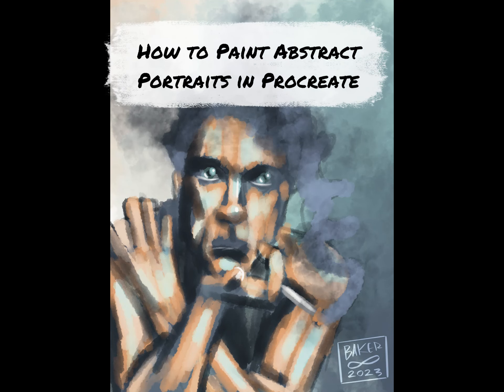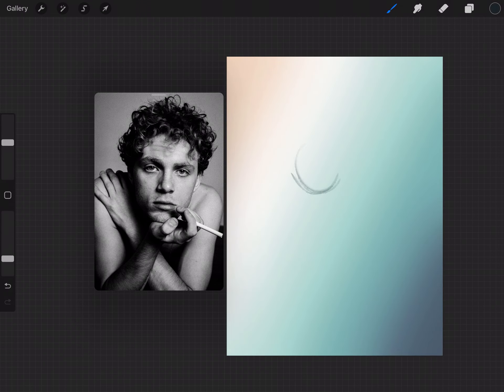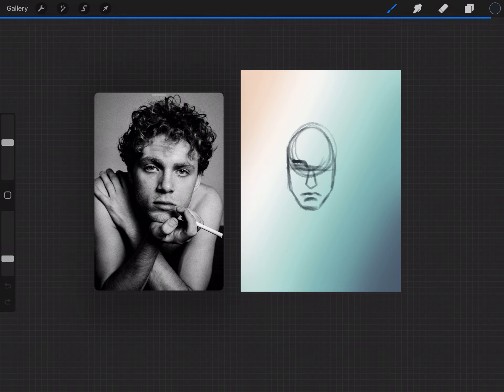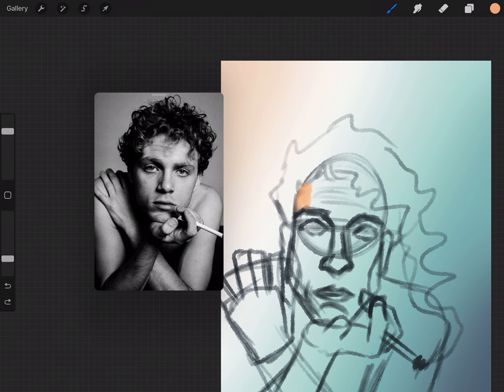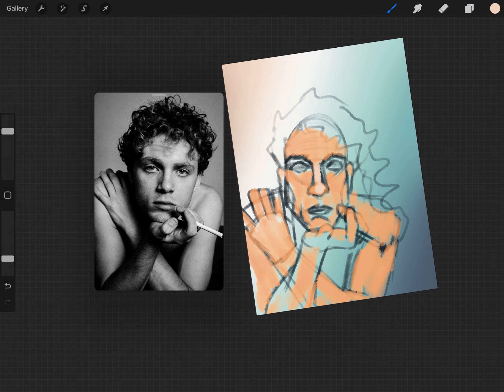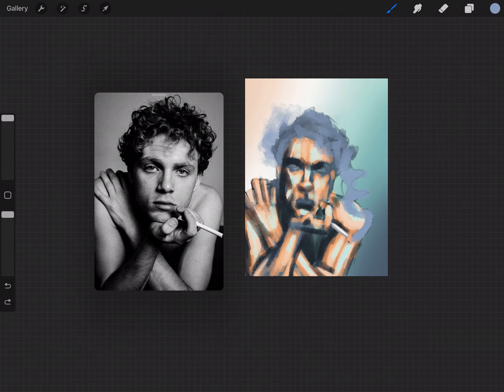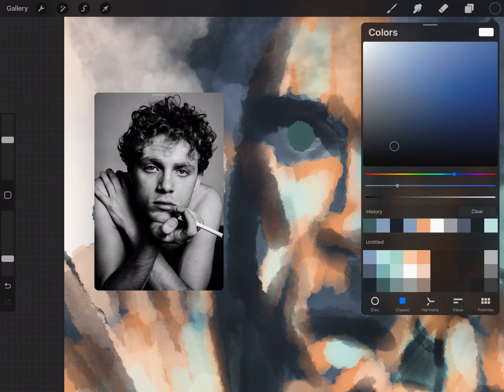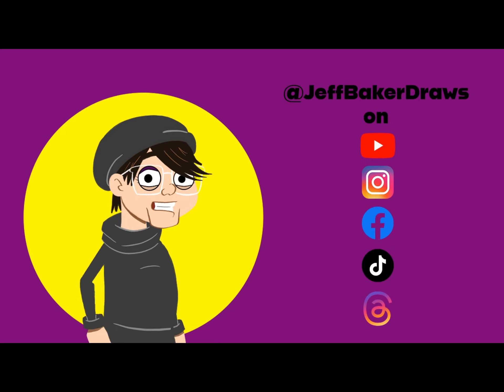How to Paint Abstract Portraits in Procreate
Prints of this painting are available to purchase on my etsy store

Jeff walks you through their process on painting and creating abstract portraits in Procreate.

Hey there! Let’s look at my process for how I do my more abstract digital painting and portraiture. To get started,  I’m using the largest size canvas my iPad can produce at 300 DPI IN CMYK colours so it will be ready to print. In my case that’s either a 25inch by 25inch or a 24x18inch canvas (these sizes also correspond to the printable canvas sizes on printify)

First thing I do is pick a colour palette, I use an app called coolers that generates colour pallets and then I screen shot them and import them as an image layer into procreate so I can create a custom colour palette in my swatch library.. I put each base colour along the middle slots and then pick a lighter and darker variation to go above and below it. I typically also grab some grey scale swatches in case I want to work out the values on grey and add the colour as an overlay.

Once I have the swatches ready to go I enlarge the screen shot and rotate it so it takes up the whole canvas and then I use it as a base for my background.

I start by roughing out the shapes of his head and body and adding some detail in the face to get an idea of where everything is. My idea for this painting is to have the smoke from the cigarette turn into his hair

It’s at this point that I realized I’m drawing the roughs onto the background layer, which I don’t want so I undo everything I’ve done up to this point and start again on a separate layer.

Once I have the rough outline sorted I go over top filling in all the areas where the light hits the figure. It helps to really understand the planes of the face and body to do this quickly. Once the basic lighting is done I go over top again filling in highlights and then go on a separate layer underneath to fill in the shadow areas.

Now that I have most of the values laid in I’m going to go in with a specialty brush to do the smoke that blends into the hair. Procreate has a fantastic smoke brush.

Time to do the eyes, I start by blocking out the eyeballs and then drawing in the iris as a solid colour. After putting in the pupil I paint in some glistening highlights.

Now that the figure is done I’m going to smudge the background colour with the smoke brush.

Painting is all done so it’s time to sign. I like to do my signature in white and the set the layer to overlay so it interacts with whatever is behind it.

And that’s how I do my abstract portrait paintings in procreate